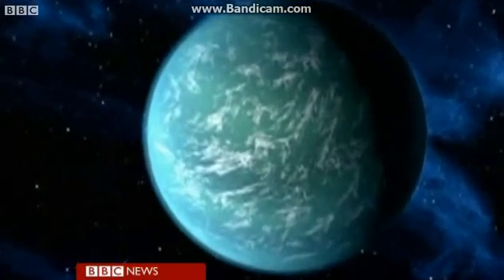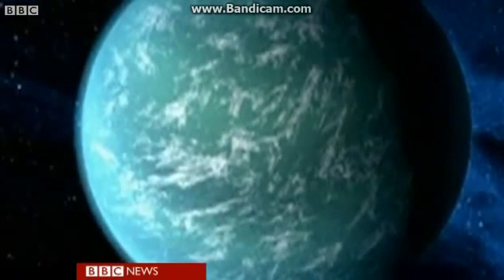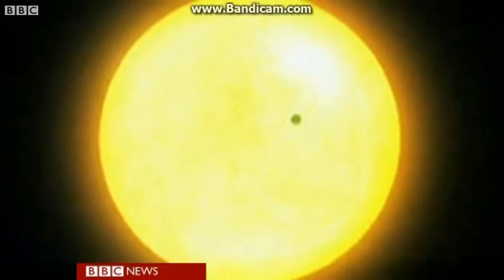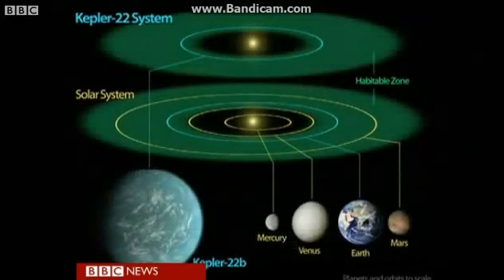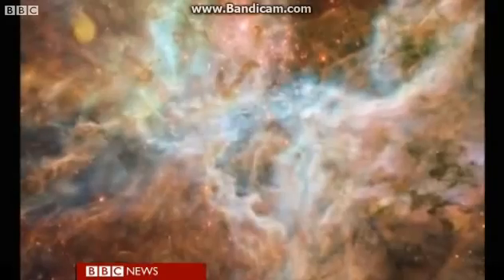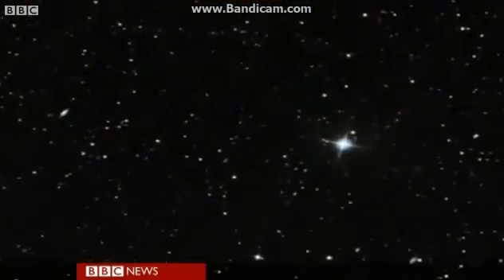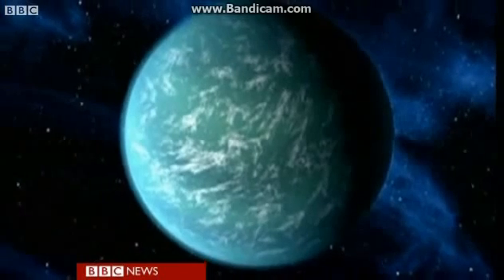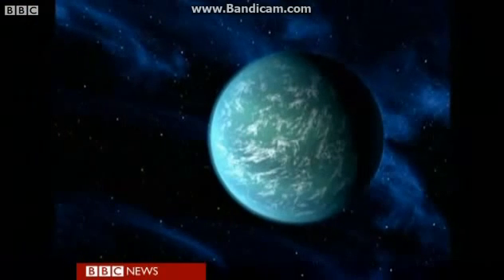Kepler-22b planet just like Earth discovered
Scientists say they have found the most Earth-like planet ever discovered - circling a star 600 light years away.

It is among 500 planets found to orbit stars beyond our solar system - and the smallest and the best-positioned to have liquid water on its surface.
Kepler-22b could prove a key to the ongoing quest to learn if life exists beyond Earth.
San Jose State University astronomer Natalie Batalha, of Nasa's Kepler Space Telescope which made the discovery, said: "We are homing in on the true Earth-sized, habitable planets."